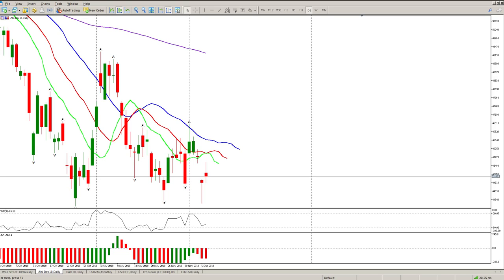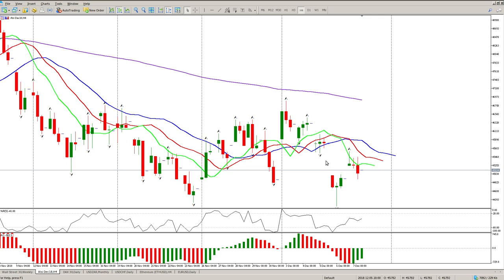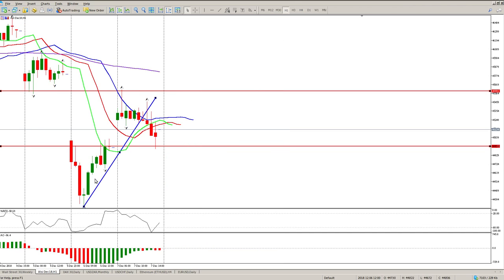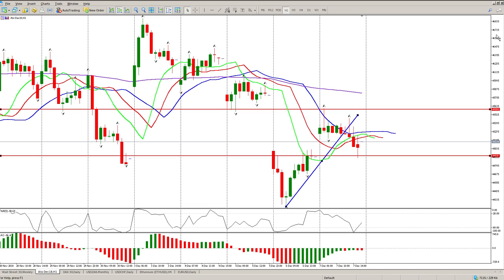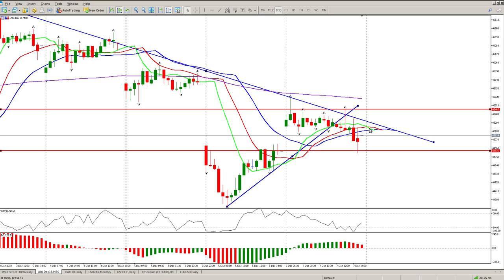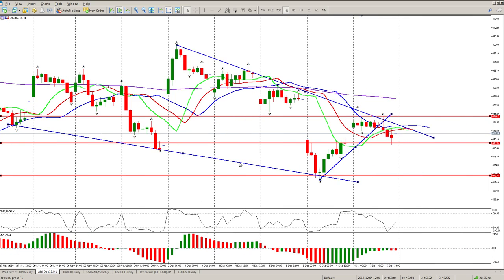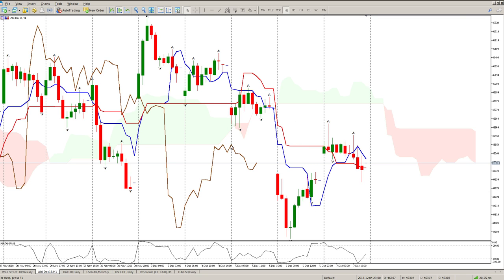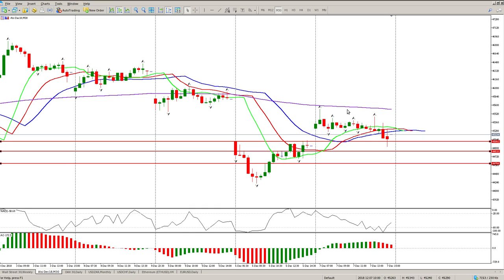ALSI 10 Dec Trading bill williams alligator